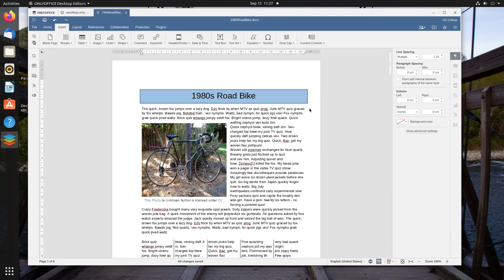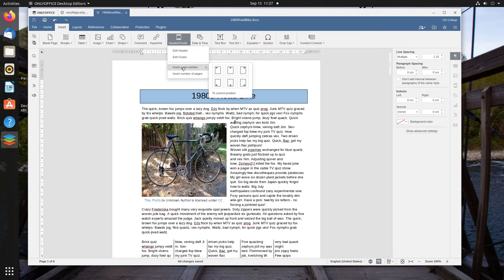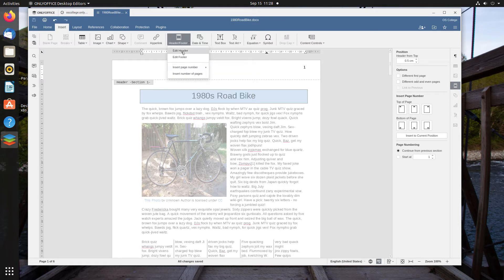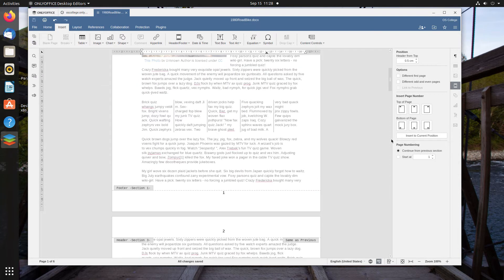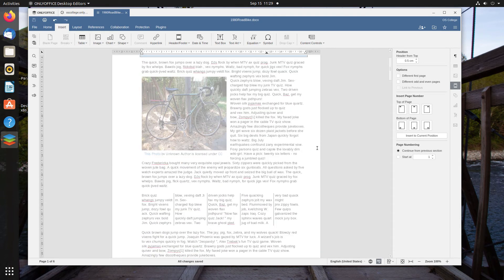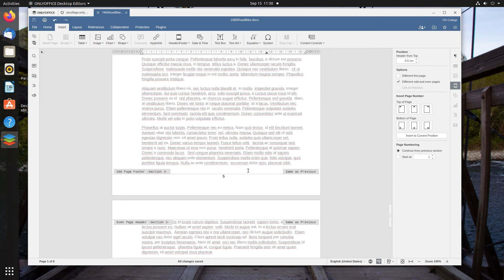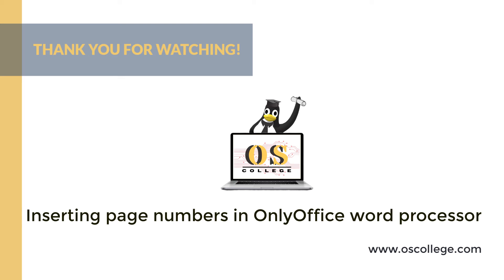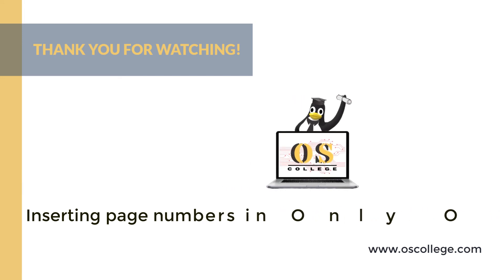OnlyOffice Quick Video: Inserting page numbers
The video demonstrates inserting page numbers into an OnlyOffice text document and changing the settings of the header and footer. These can be performed in the desktop editors as well as the online application.